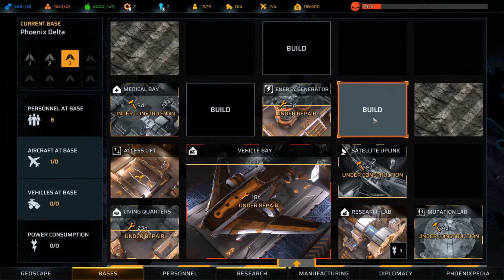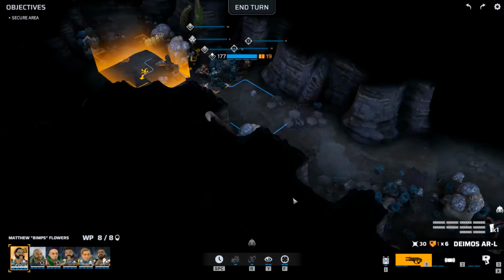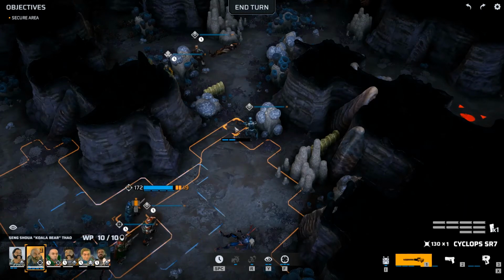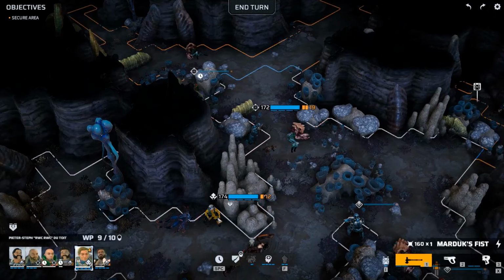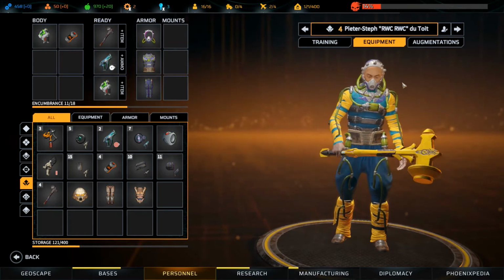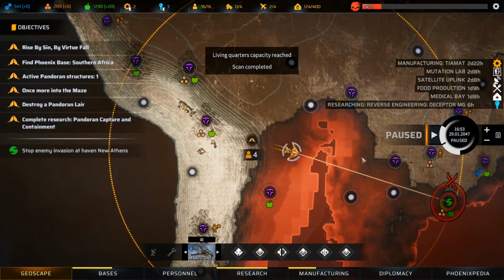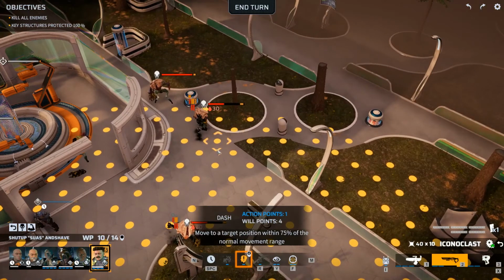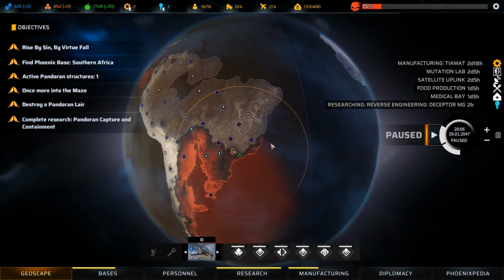Episode 13 - Living Armour - Let's Play Phoenix Point - Blood and Titanium DLC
We finally discovered our third base in Europe and start outfitting it. Then we get into the second level augementations, do some recruiting and embark on a long tactical mission in northern Asia to be rewarded with the living armour. The story progresses, discussing events in 2022 around the former activities of the Phoenix Project. In South America in the meantime, a Synedrion base gets attacked by Pandorans and needs our help in defending themselves.
After that, we are almost ready to deploy our third team of operatives into the rapidly disintegrating world. Recurring nightmares are apparently becoming quite common.